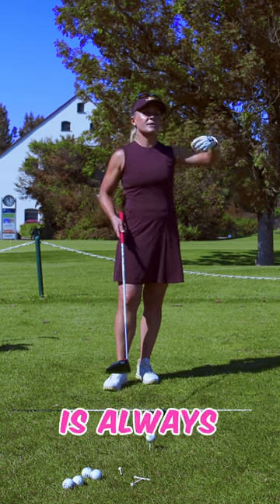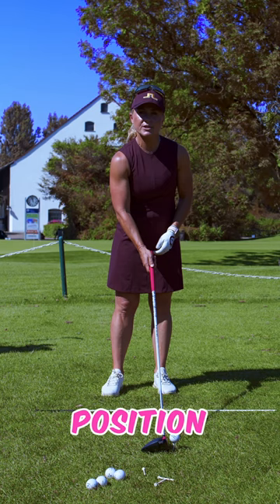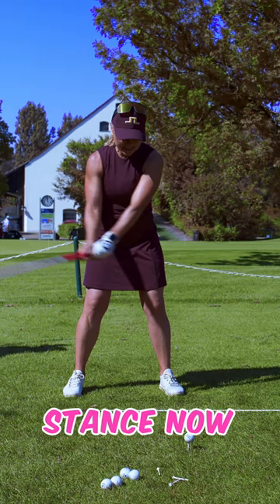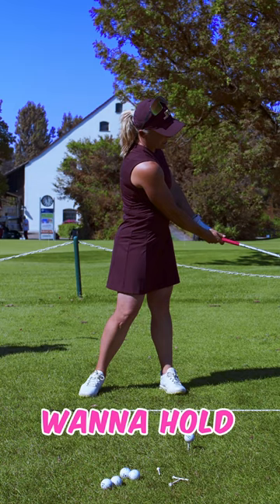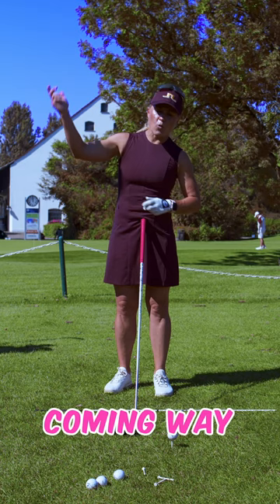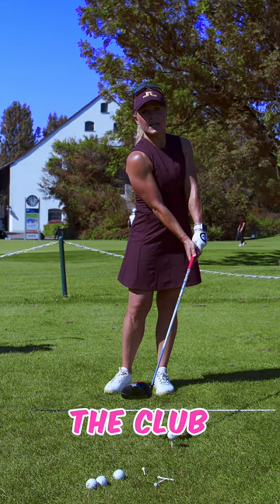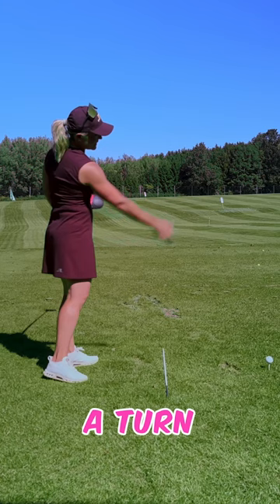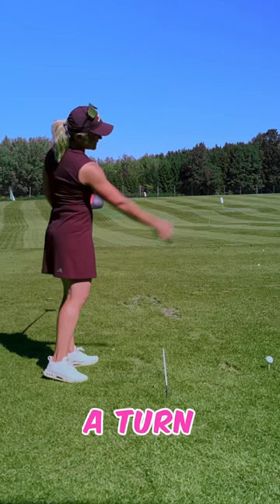Get rid of your Slice and Hook by doing the opposite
It sounds so easy, and finally it is. It's always a matter of practice, understanding movements and changing patterns.
Watch this video, I am sure it will help you changing your mindset. Give it a try!

Have fun watching and practicing!